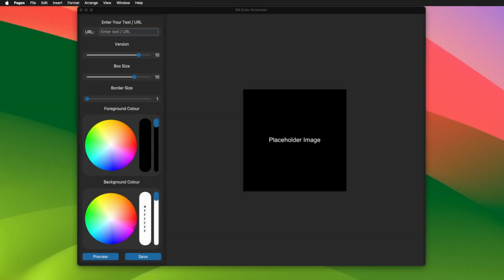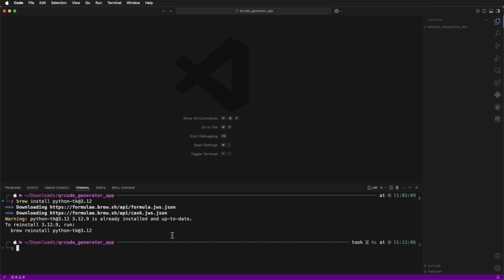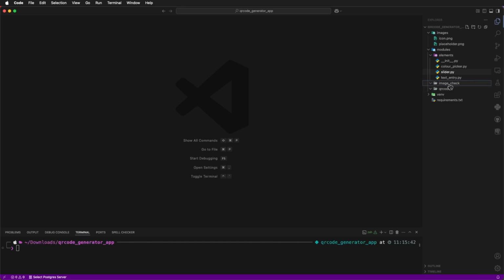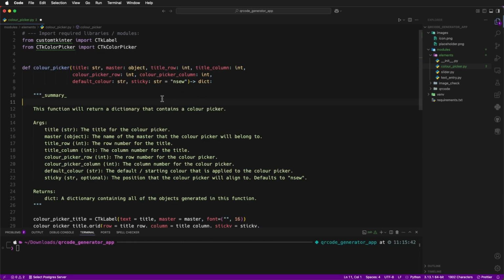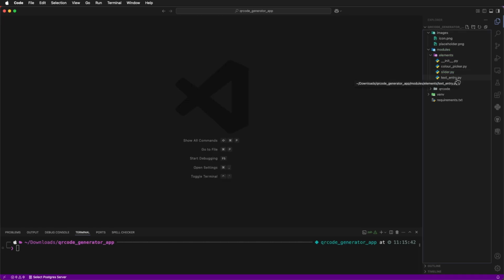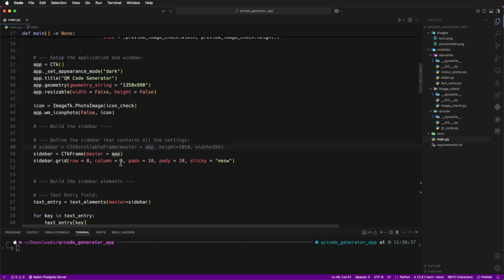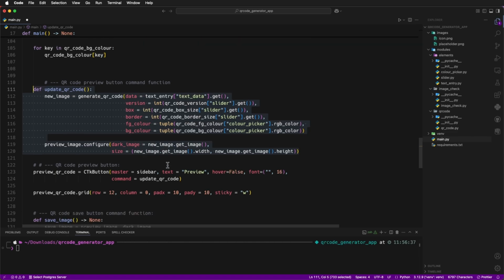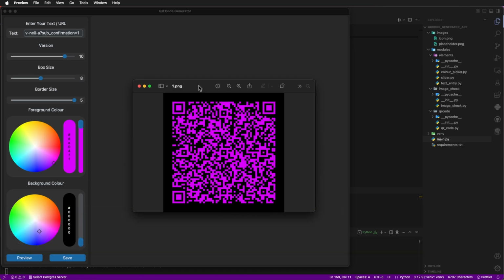How To Build a QR Code Generator GUI App with Python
In this tutorial, I'll show you how you can create a QR code generator using Python and customTKinter.

This is a cross-platform Python GUI programming project that can be used on Windows, macOS and Linux as well but I haven't tested it on Linux.

This is a good project for beginners that are looking to get started with building desktop apps using Python.

Timestamps:

00:00 Introduction
00:29 Demo
01:46 Setting up the Python environment
03:25 Building the QR code generator app